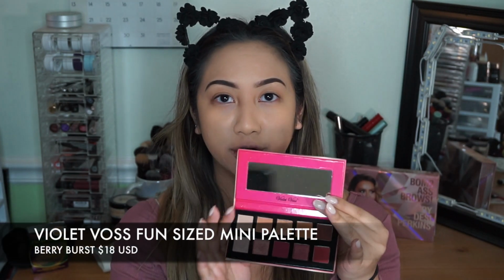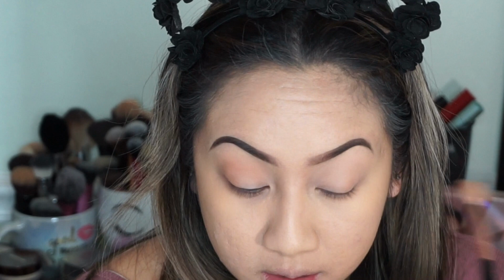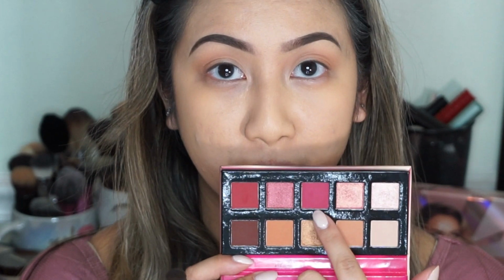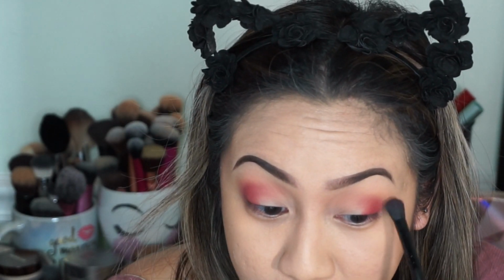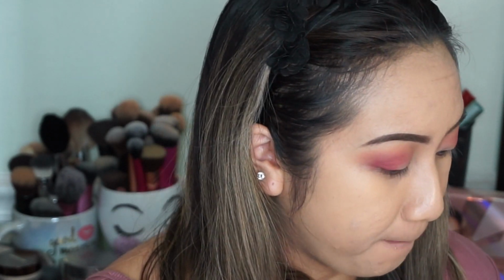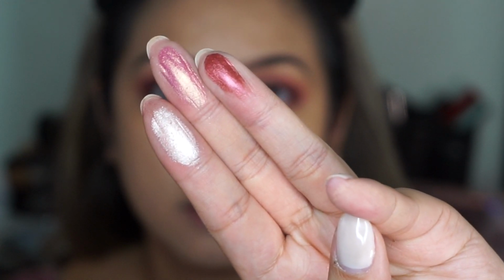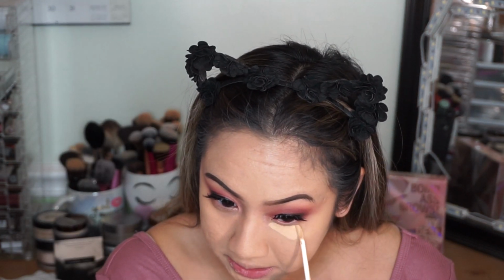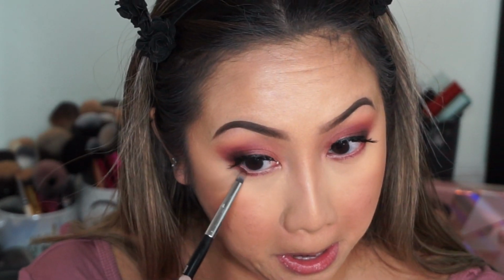CHIT CHAT GRWM: Violet Voss Berry Burst Tutorial (Valentine’s Day Look 2019)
Hi Everyone!!! Long time no chat :) in today's video I talk about my struggles with consistency on this channel -- but in 2019 my goal is to post more often! Grab a SNACK because this video is a LENGTHY one. ♡ Feel free to let me know down below what you'd like to see more of!

WATCH MY LAST VIDEO:
No Makeup Makeup Ft. Laura Mercier (VoxBox Unboxing)

*I do not get paid for sharing these links

TOOLS | PRODUCTS MENTIONED:
Sigma Brushes, Morphe Brushes, Elf Brushes + Beauty Blender
Violet Voss Fun Sized Palette (Berry Burst)
Fenty Beauty Pro Filt'r Foundation
Dermablend Flawless Creator Foundation
Fenty Fly Liner
Ardell 600 Wispies
Kevyn Aucoin The Sculpting Contour Powder
Physcian's Formula Butter Bronzer
Wander Beauty Dusk to Dawn Eye + Cheek Palette
Sephora Smokey Liner Pencil Brush
Anastasia Beverly Hills 'Allison' Liquid Lip
Kat Von D 'OG Lolita' Lip Liner
Dose of Colors Desi x Katy 'Fuego' Highlighter

HUGE THANK YOU to anyone watching/those who have watched this video. Your constant support is all I need ♡